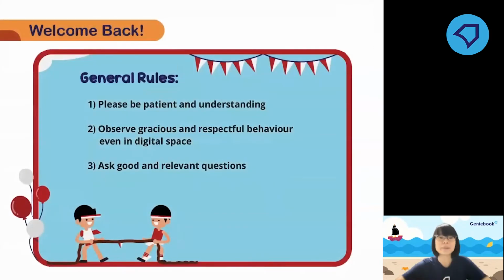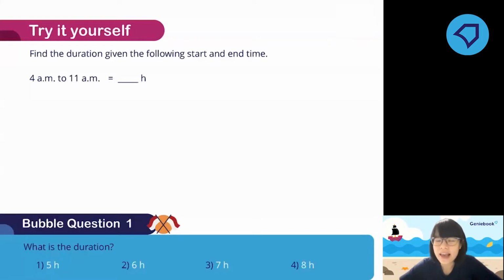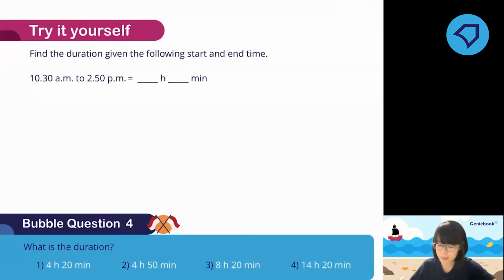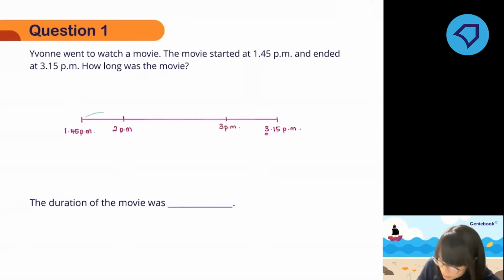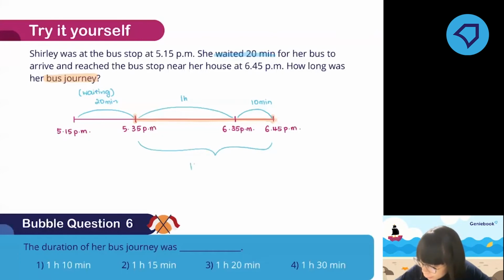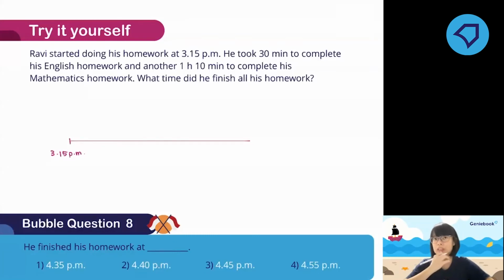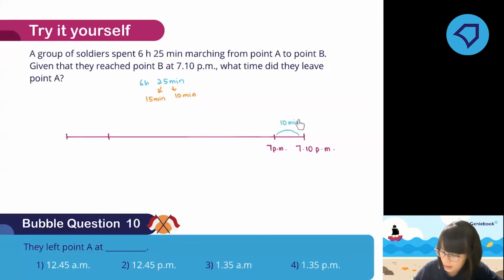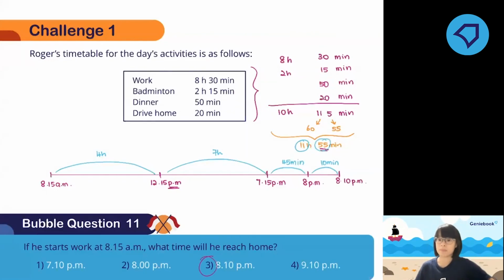Time | P3 Maths | Learn PSLE Primary 3 Mathematics with Geniebook